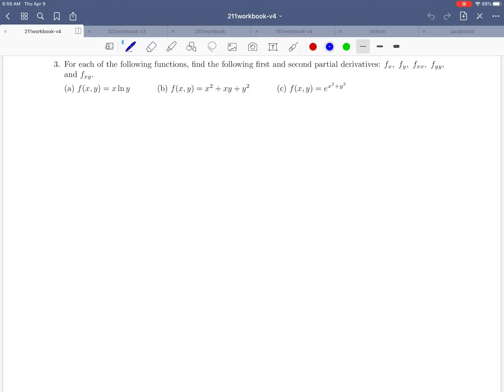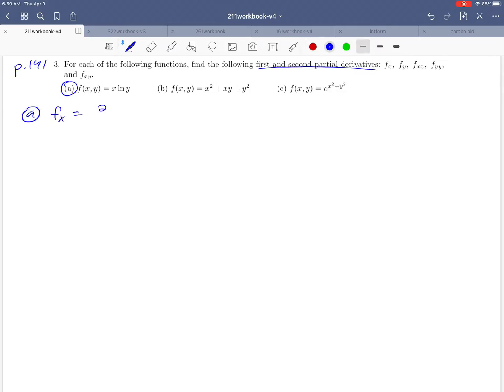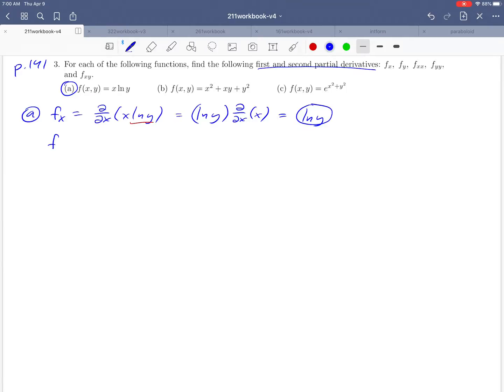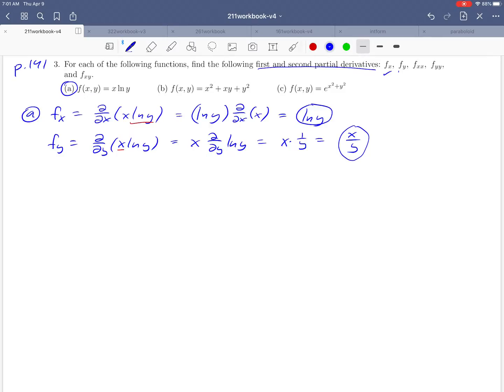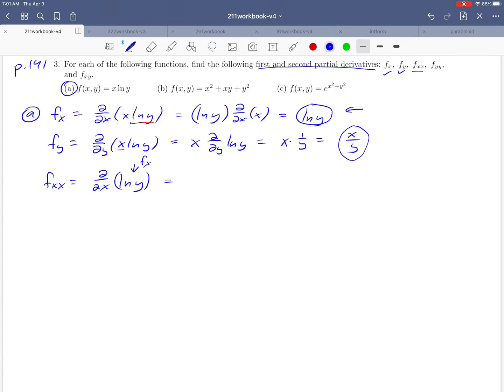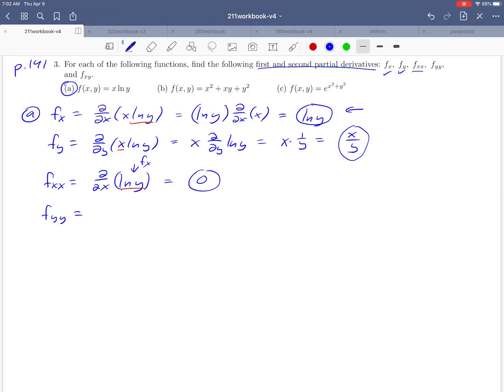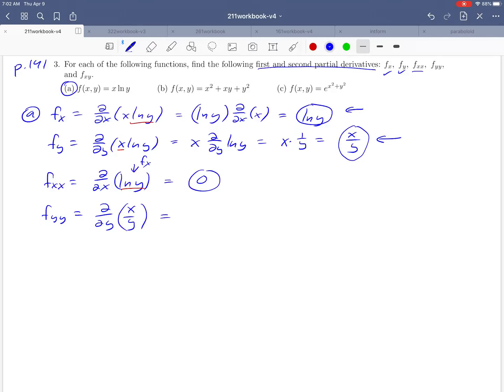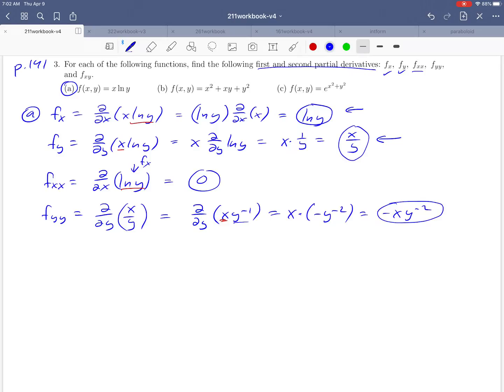Math 211 Multi Exercise 3a